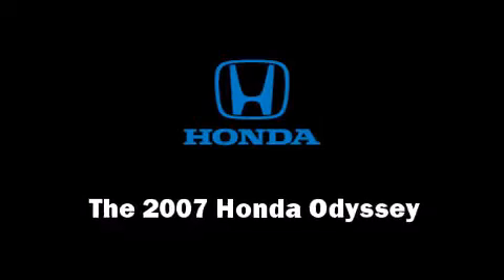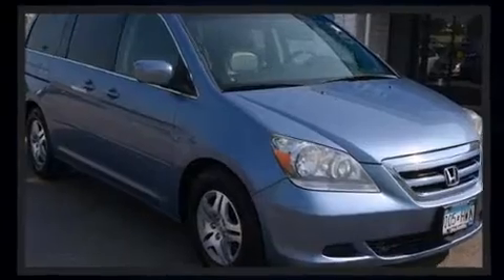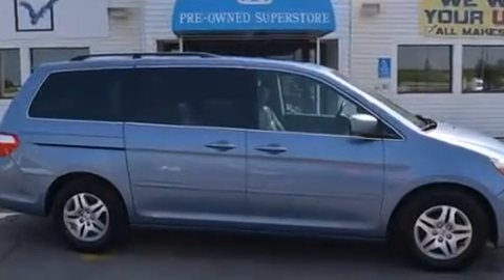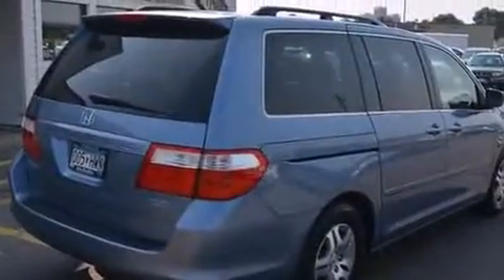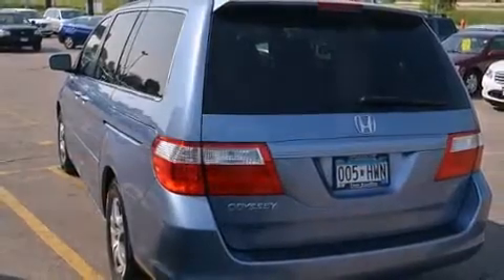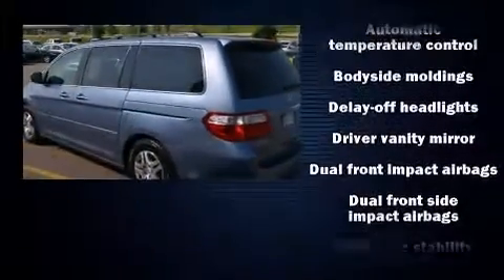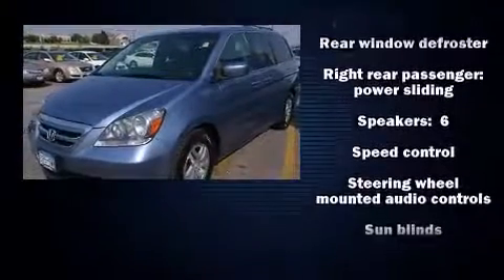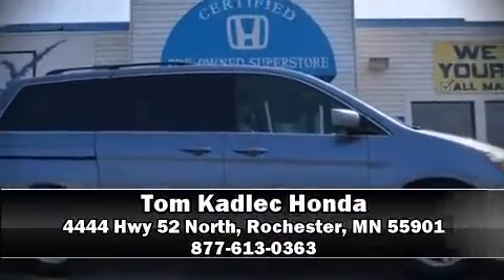2007 Honda Odyssey EX-L in Rochester, MN 55901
The 2007 Honda Odyssey. This 8 passenger van still has less than 90,000 miles! It features an automatic transmission, front-wheel drive, and a 3.5 liter 6 cylinder engine. It distinguishes itself from the competition with features such as: 1-touch window functionality, a tachometer, a built-in garage door transmitter, remote keyless entry, cruise control, an overhead console, and power windows. Features such as automatic climate control and leather upholstery prove that economical transportation does not need to be sparsely equipped. Storage solutions are integrated throughout the interior, demonstrating thoughtful attention to detail. For drivers who enjoy the natural environment, a power moon roof allows an infusion of fresh air. With side curtain airbags supplementing the rest of the safety network, you can be assured that you and your passengers will experience top-tier protection. It also arrives with a Carfax history report, providing you peace of mind with detailed information. We pride ourselves in the quality that we offer on all of our vehicles. Stop by our dealership or give us a call for more information.